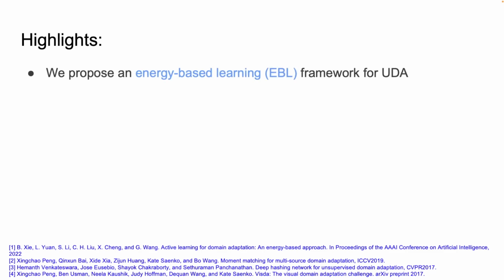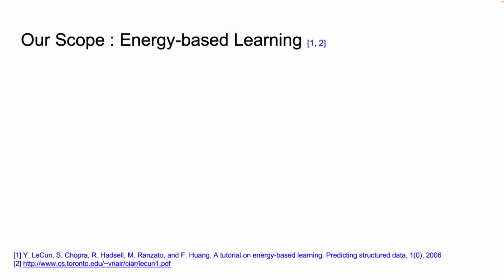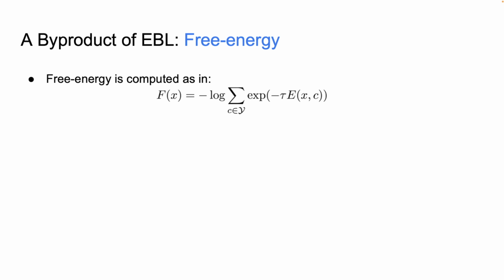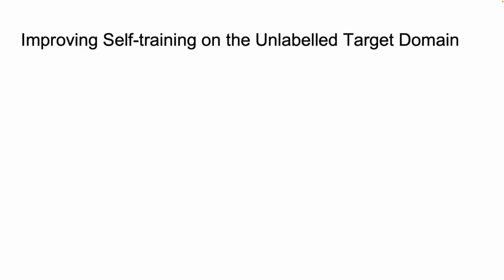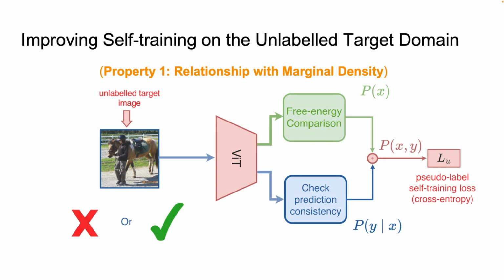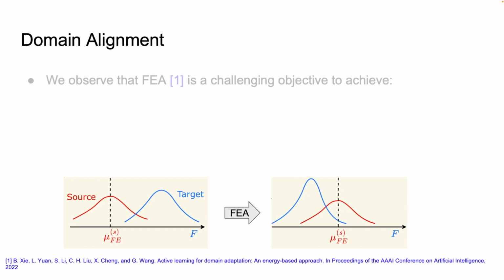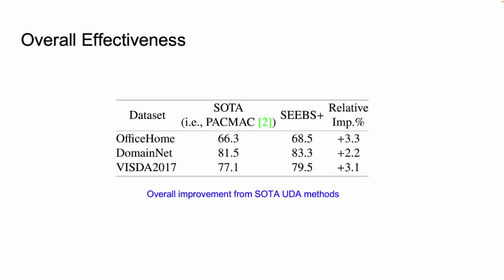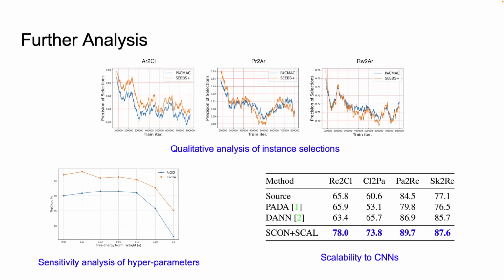Energy-based Self-Training and Normalization for Unsupervised Domain Adaptation